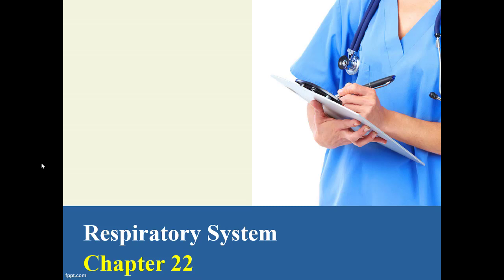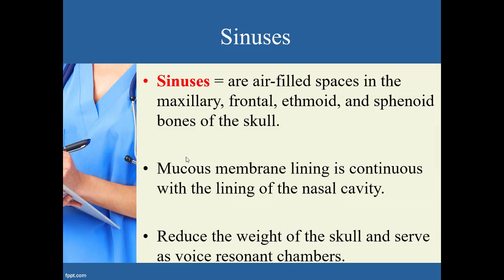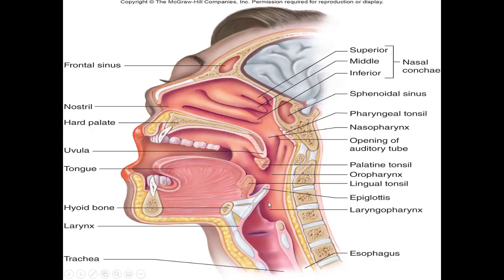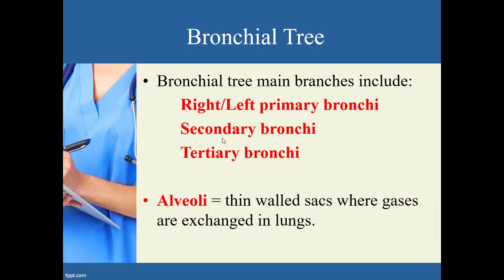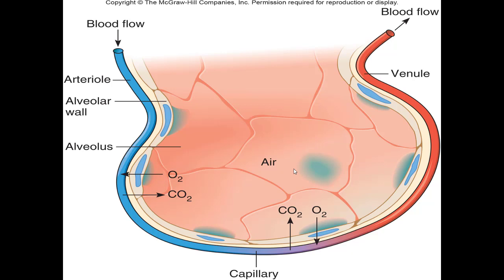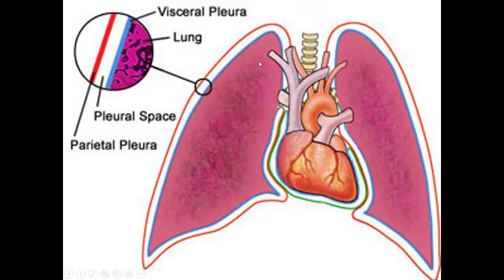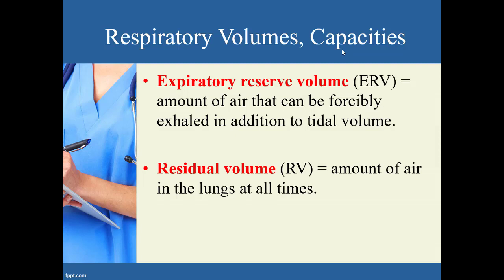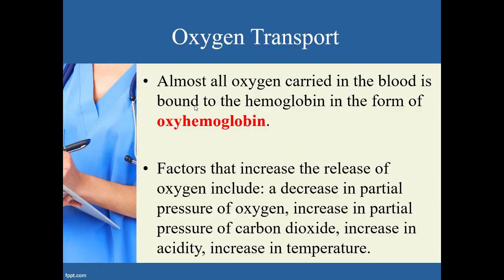Respiratory System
BIO 169 Chapter 22: Respiratory System